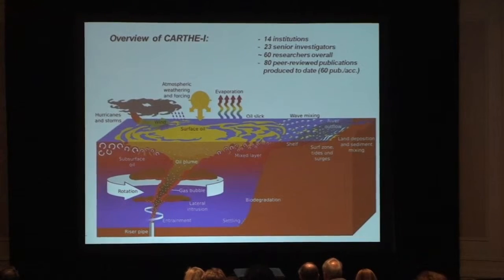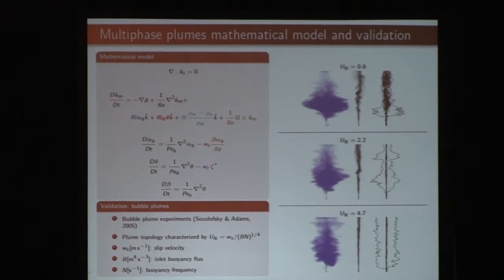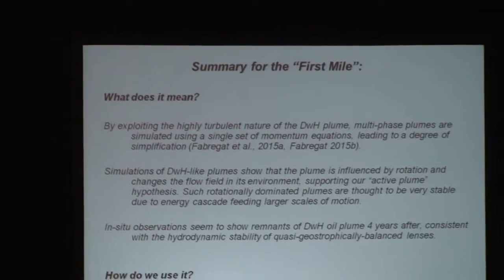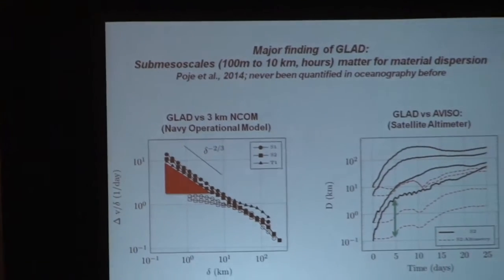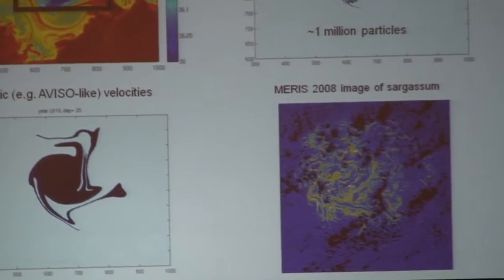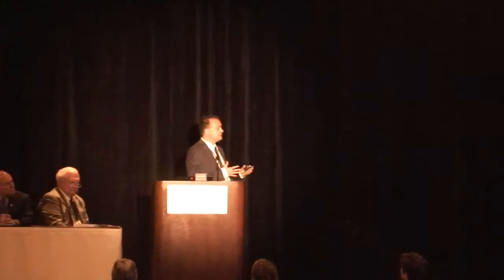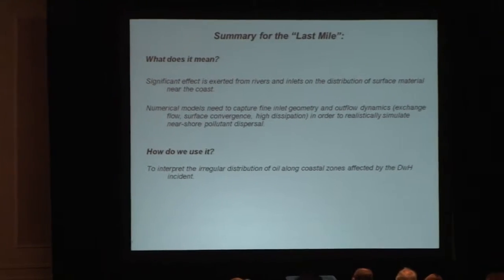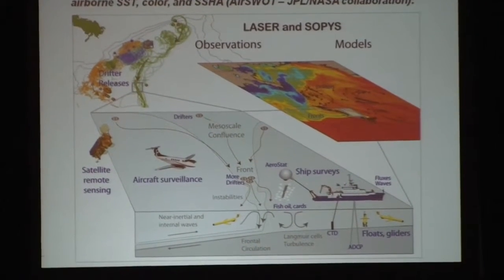Plenary Speaker Tamay Ozgokmen PhD